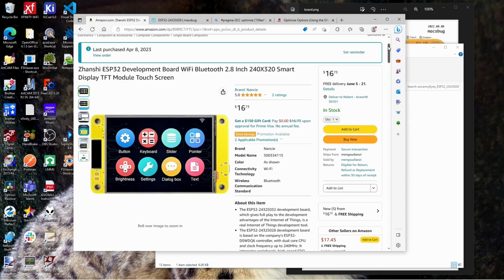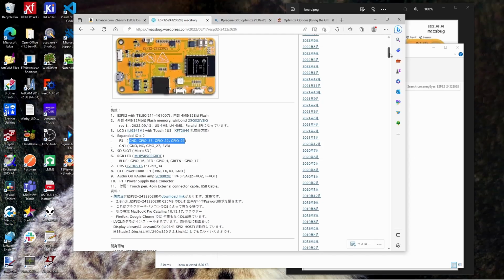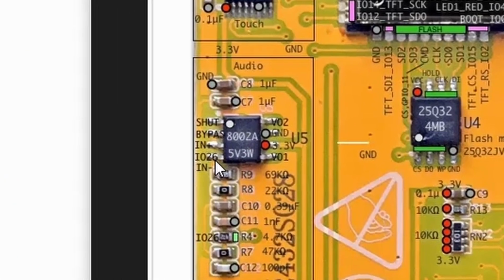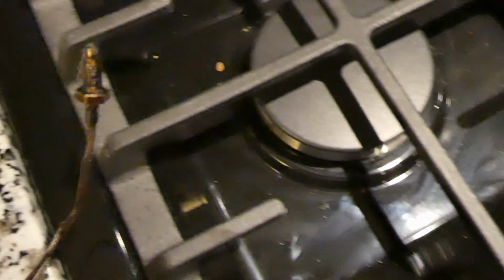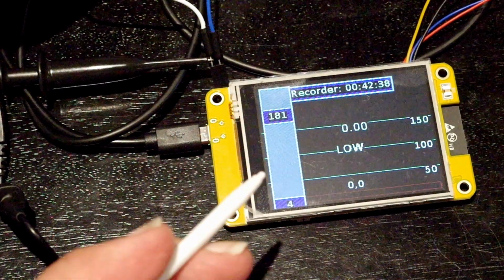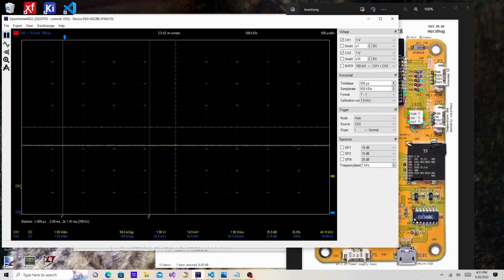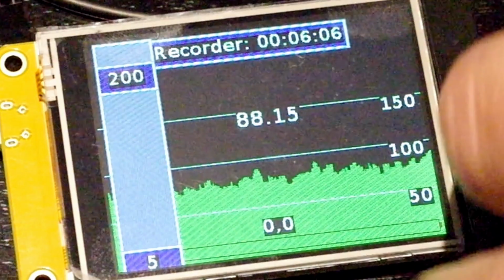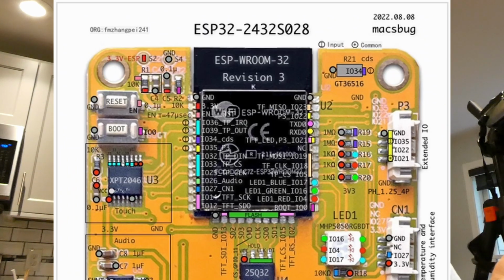ESP32 2432-S028 Dev Board with LCD, Touch, SD, Audio and more. Working Code! CHEAP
ESP32 Development Board WiFi Bluetooth 2.8 Inch 240X320 Smart Display TFT Module Touch Screen